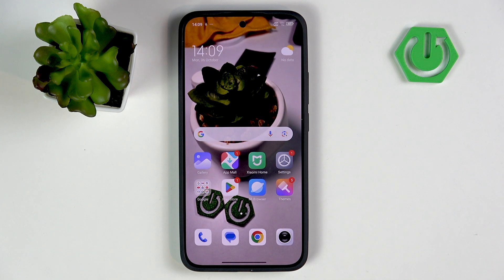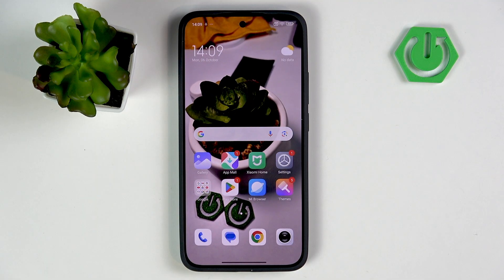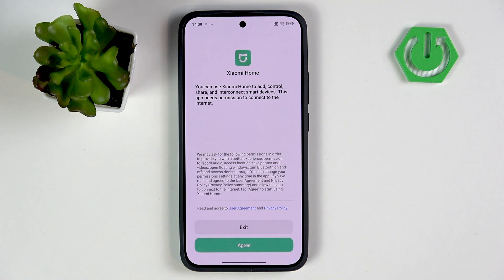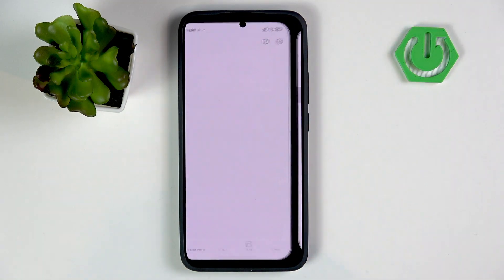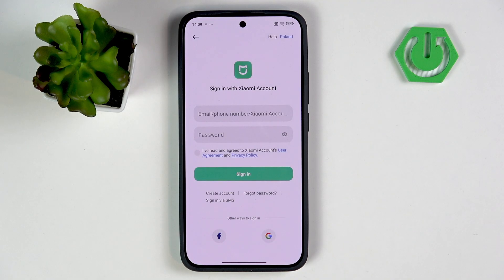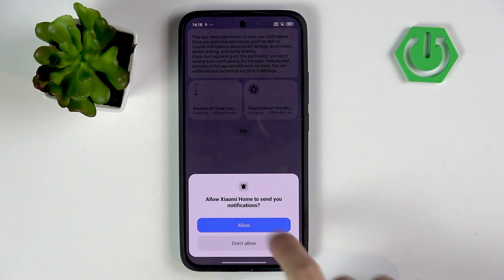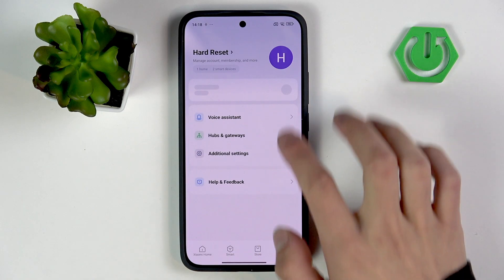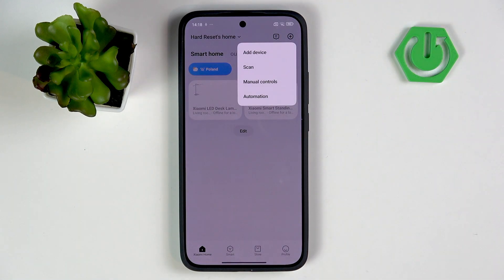XIAOMI Robot Vacuum S40 – How to Set Up App for Robot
Setting up your XIAOMI Robot Vacuum S40 with the Xiaomi Home app is quick and easy. In this video, you’ll learn step-by-step how to install the Xiaomi Home app, select your region, sign in with your Xiaomi account, and connect your S40 robot vacuum to the app. We’ll also show you how to grant the necessary permissions and add your device so you can start cleaning with your robot right away. Whether you’re new to Xiaomi smart devices or just need a refresher, this guide will help you get your XIAOMI Robot Vacuum S40 up and running smoothly with the app.

How to set up the Xiaomi Home app for XIAOMI Robot Vacuum S40?
How to connect XIAOMI Robot Vacuum S40 to the app?
Where to find device settings for XIAOMI Robot Vacuum S40 in the Xiaomi Home app?

0:00 Introduction
0:07 Install Xiaomi Home app
0:15 Select region and sign in
0:30 Grant permissions
0:40 Add XIAOMI Robot Vacuum S40 to app
0:55 Access device settings